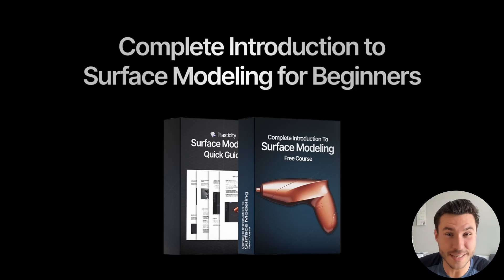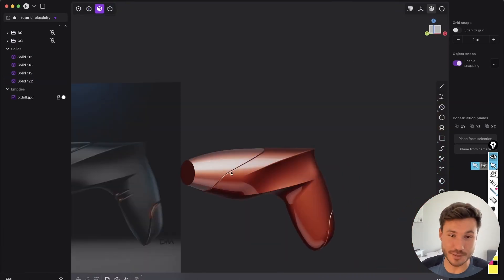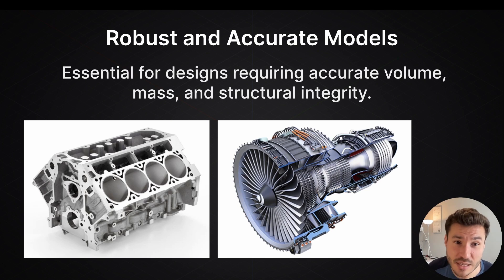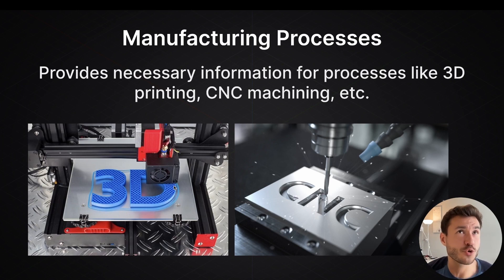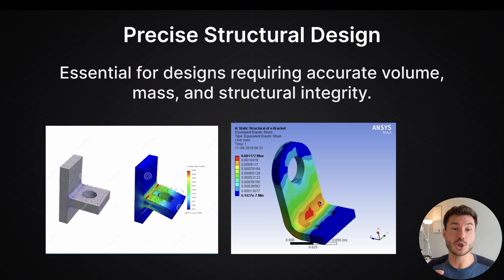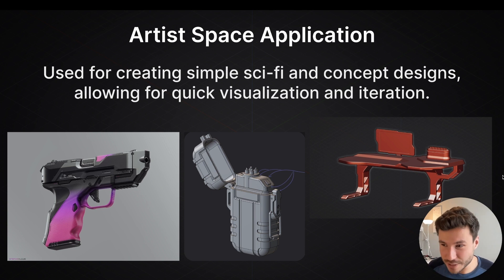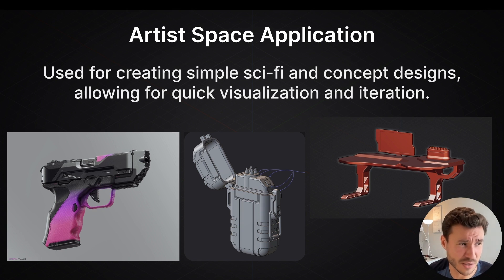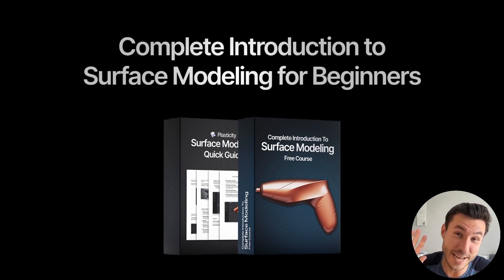What is Solid Modeling in CAD?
Learn what solid modeling is in CAD and how to benefit from it.

In this tutorial, I explain what solid modeling is in CAD, its applications, and how it benefits you. You’ll understand the importance of accuracy in designs requiring precise volume, mass, and structural integrity, particularly in fields like aerospace and manufacturing. Through practical examples, I showcase how solid modeling supports efficient design processes and visualization in sci-fi concepts.

⌚ Timestamps
00:00 Introduction to Solid Modeling in CAD
01:06 Basics and Applications of Solid Modeling
02:00 Examples: Motor Block and Aerospace Engine
03:03 Structural Design and Analytics in Solid Modeling
04:02 Solid Modeling for Sci-Fi and Concept Designs

▼ Useful Links ▼